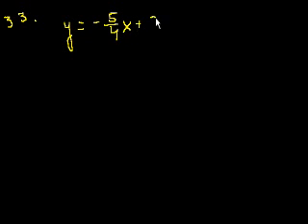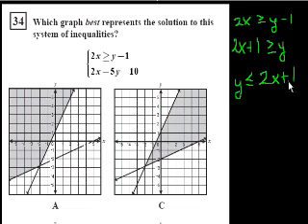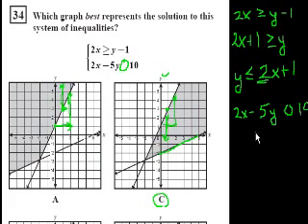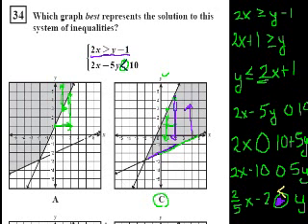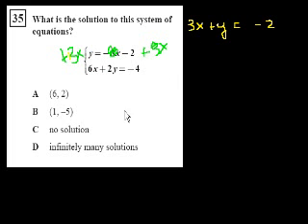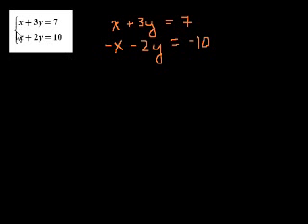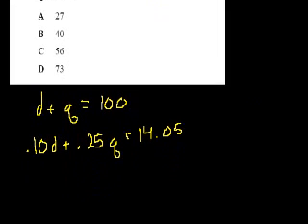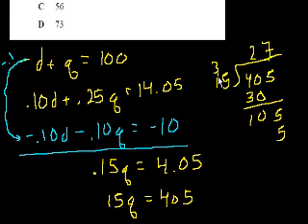CA Algebra I Systems of Inequalities grade 9 to 10